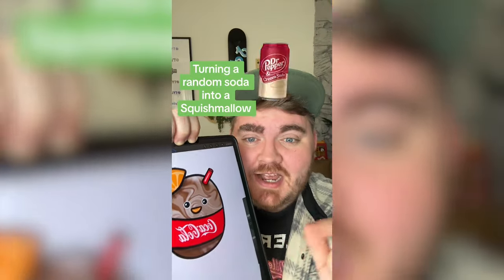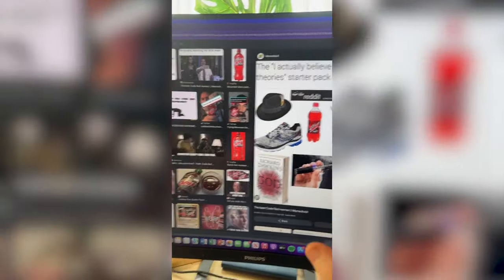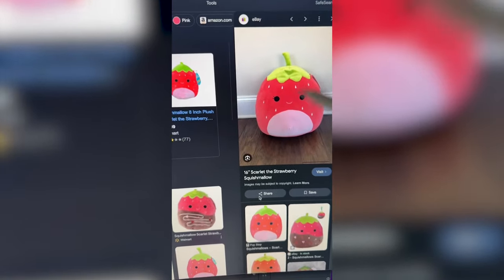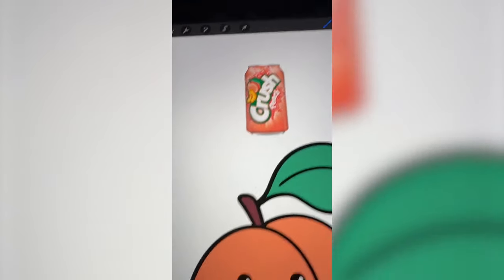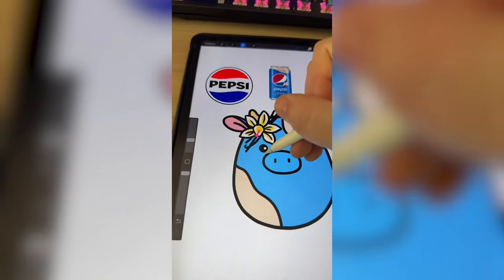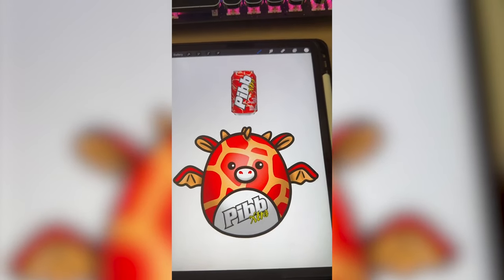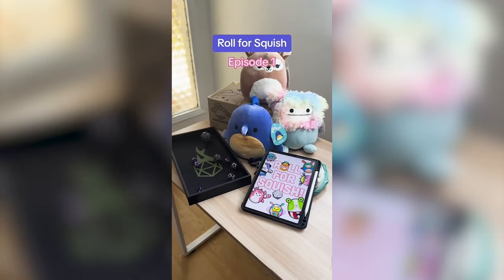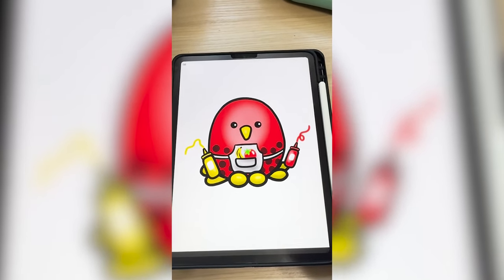Turning Sodas into Squishmallows | Shorts Compilation Part 2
This week I put together my most recent Shorts of turning random sodas into squishmallows! I showcase 7 unique designs as well as a bonus short where I create a random Squishmallow using dice! If you read this far please drop your favorite design into the comments!